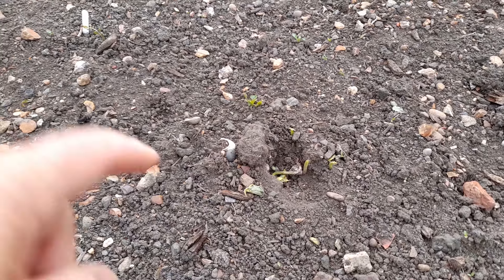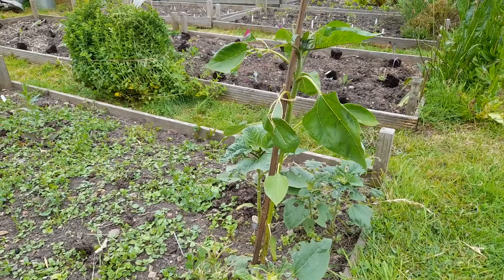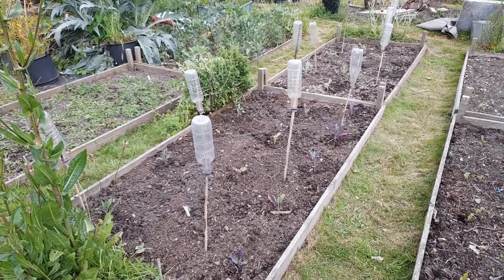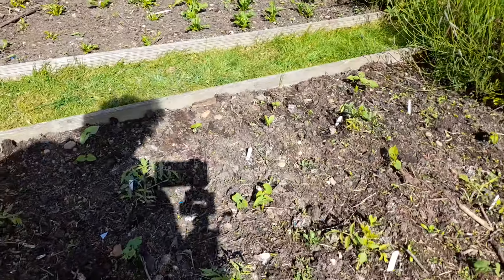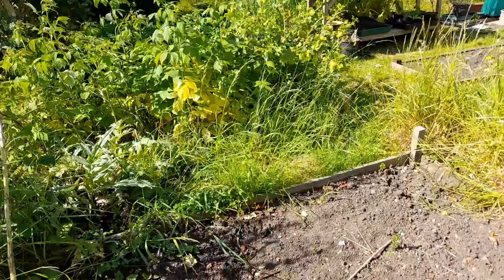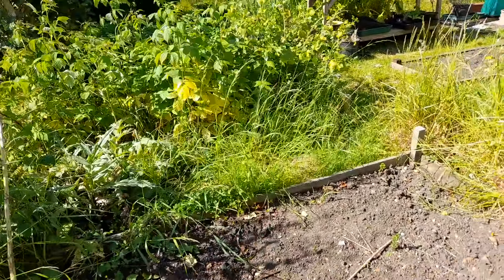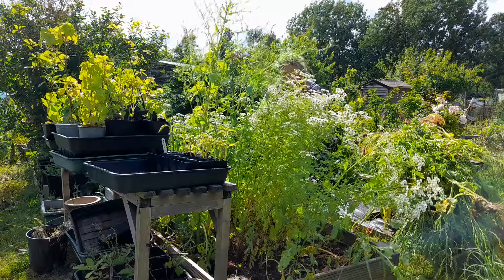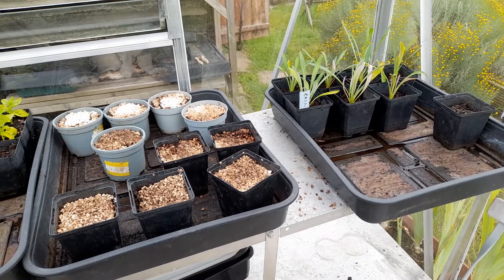Planting Out Brassicas, Radish & Broad Bean Harvest & Chat: AWATP 10 - 16 June '24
Tuesday 11 June - I notice some of the dwarf beans which have herminted and broken the ground have been dug up and I'm sure it's by squirrels... and I get our brassicas in (Dazzling Blue Kale, Portuguese Cabbage, and the hybrid cross of DBK and PC);
Friday 14 June - I check various things around the plot whilst picking up two thermos flasks for a work social tomorrow.  I also get the radish out that are now going to seed, and find out were in the middle of an incident being attended by emergency services;
Sunday 16 June - time to harvest our broad beans... not our best harvest though certainly not our worst...  I also say how I will prep them and freeze then for portions of pesto through the coming months.

00:00 Titles
00:04 Planting Out Brassicas (Tuesday)
12:51 A Quick Pop to the Plot (Friday)
22:34 Harvesting Broad Beans & Chat (Sunday)
31:58 Endpiece

Paul's series 'A Week at the Plot' is his mini vlogs of what he's been up to at the plot each week; little and often, and all about gardening, what's growing, being sown, harvested, enjoyed and much more at our UK No Dig allotment in West London.